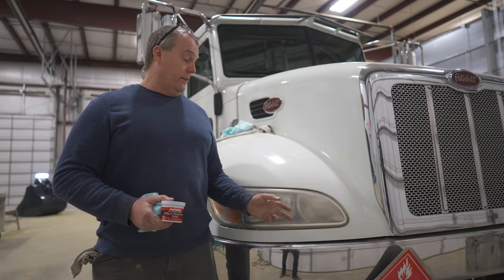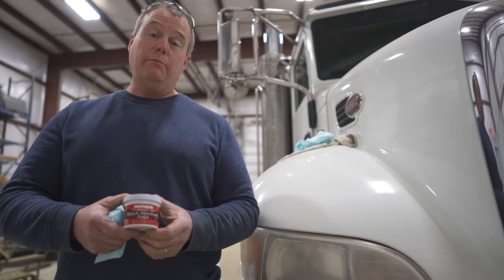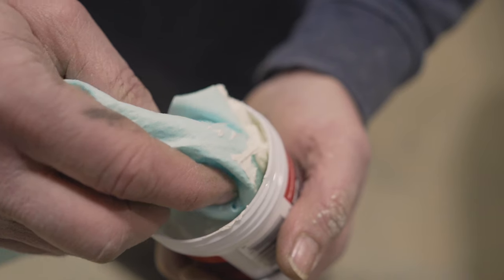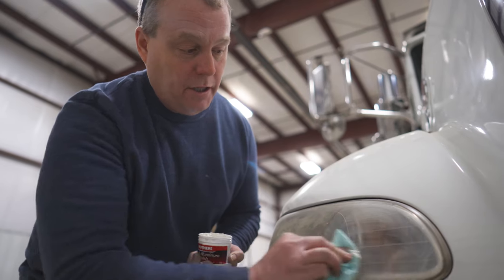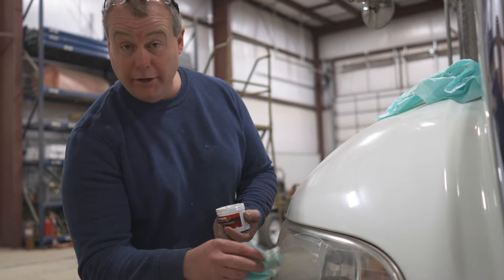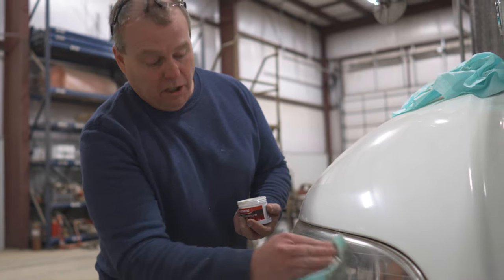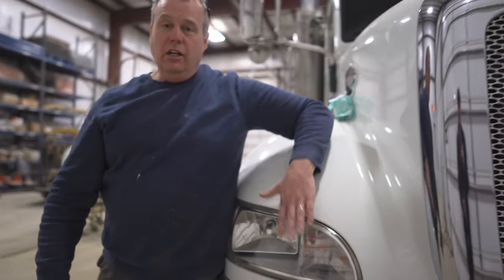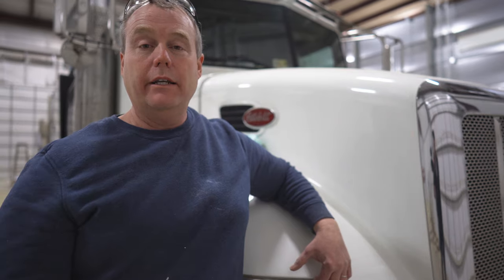I Restored Dull Headlights Using Only Rubbing Compound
"ForCliff" shares his $7 SECRET on how to use rubbing compound for headlight restoration! You can use this rubbing compound to restore headlights on any car or truck that has plastic headlights!  On this episode of DECONSTRUCTION Cliff shows that it really only takes 5 minutes of time, some 3m or mothers rubbing compound and some elbow grease to restore you hazy plastic headlights back to new!  See all of these detailing tips and more on Newman Tractor's Deconstruction!  Its a do it yourself world and we want to help you detail and do the car repair on your car or truck!